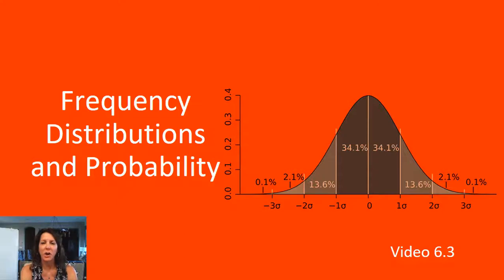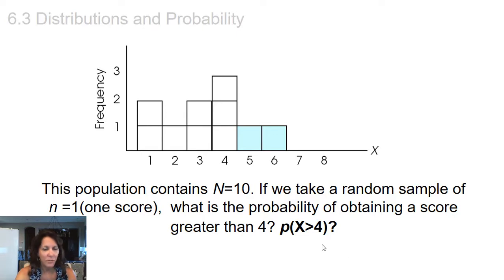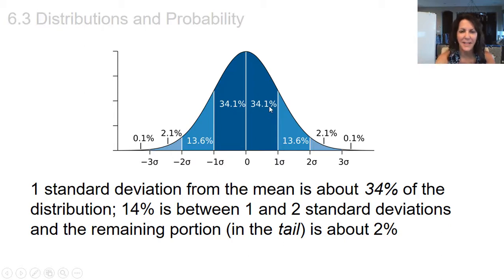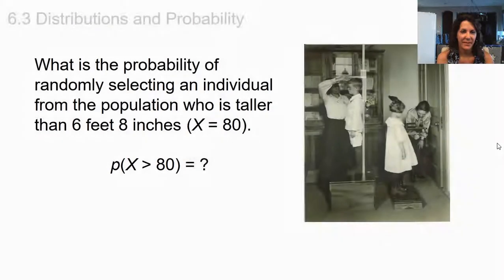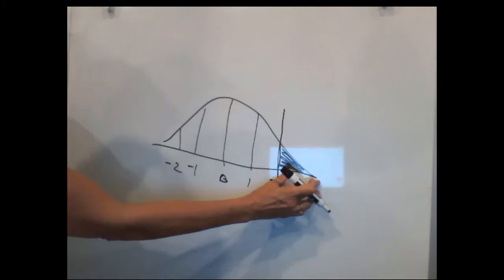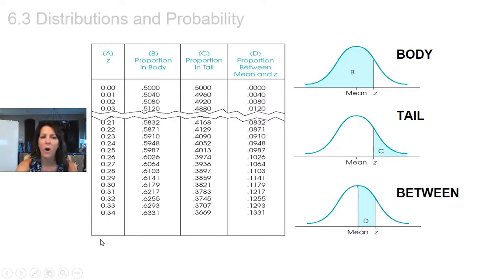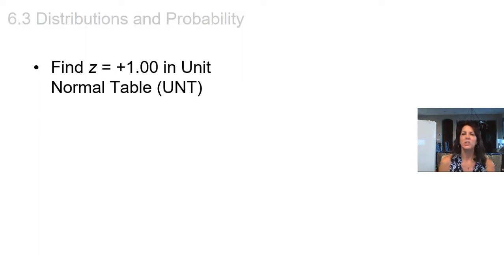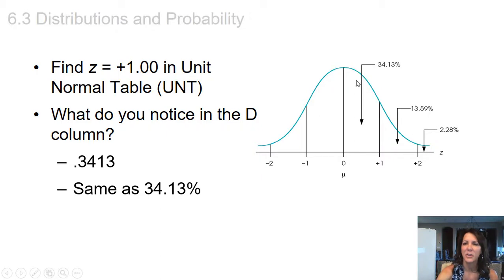PSY 230 Video 6.3: Frequency Distributions and Probability